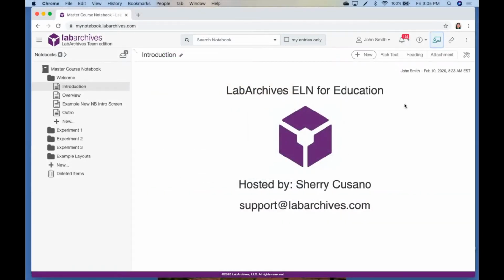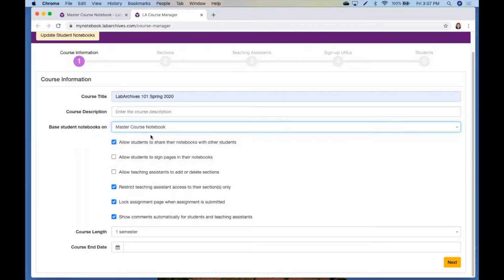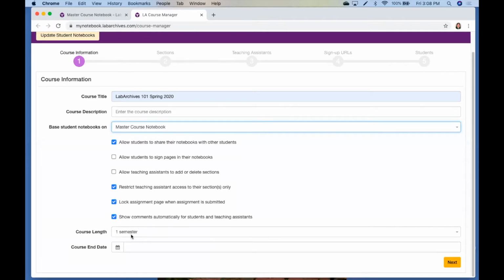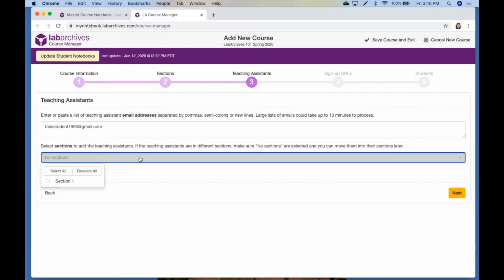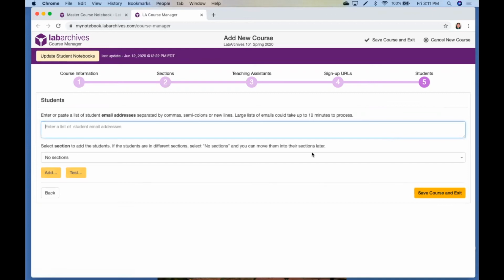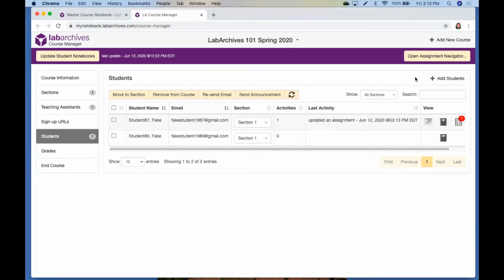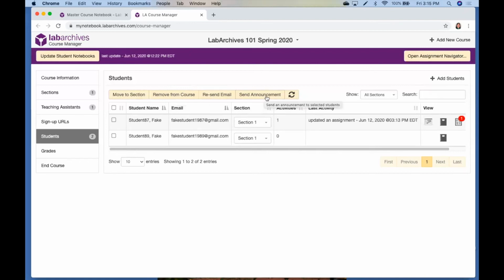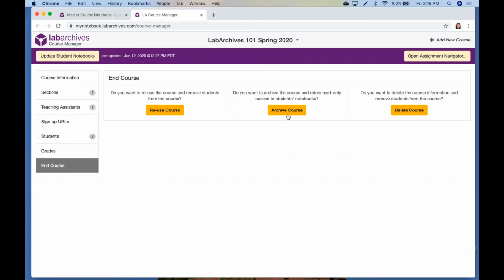ELN for Education - Course Manager